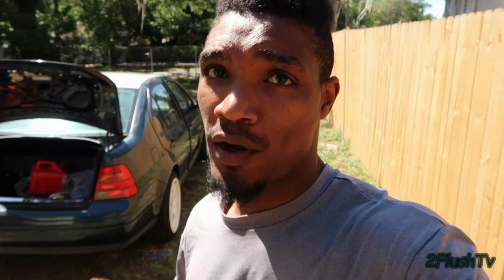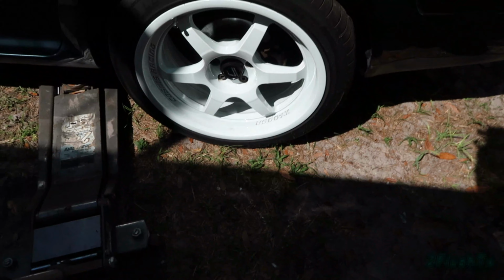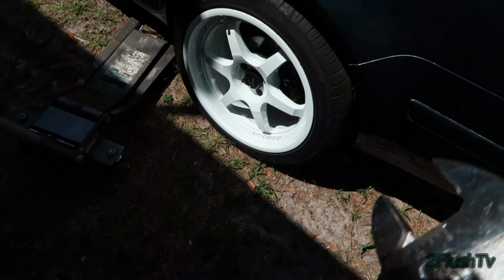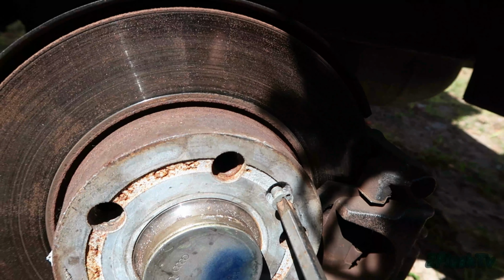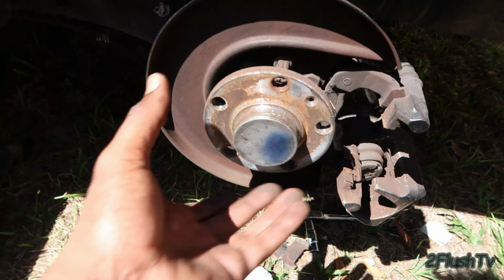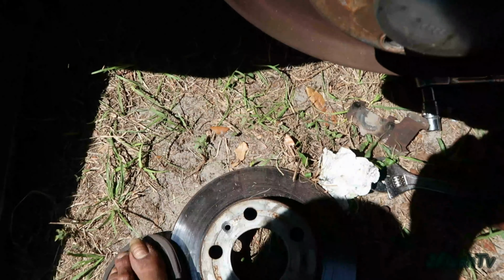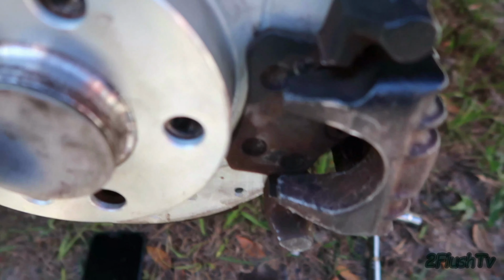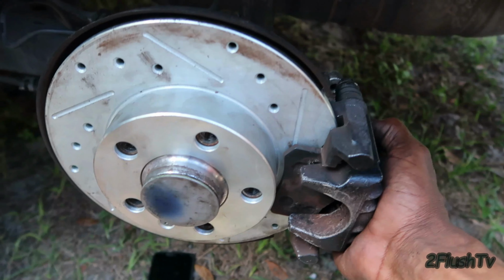Retracting Rear Caliper Piston No Tool |Mk4 jetta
How to replace a rear brake caliper on VW Mk4 jetta no tool